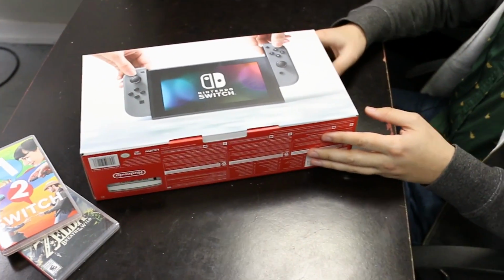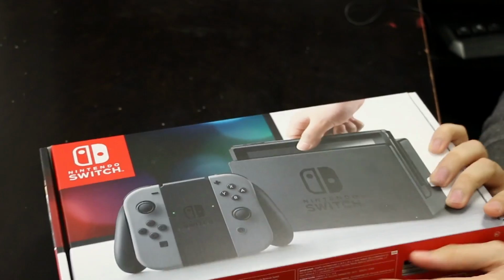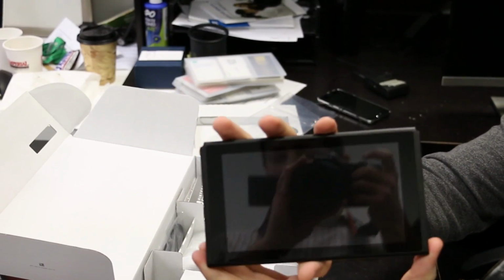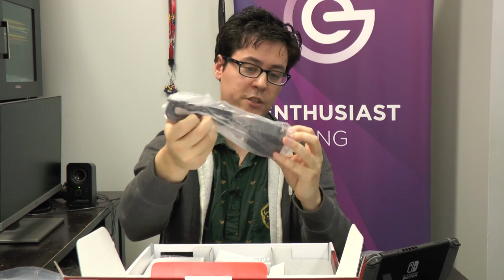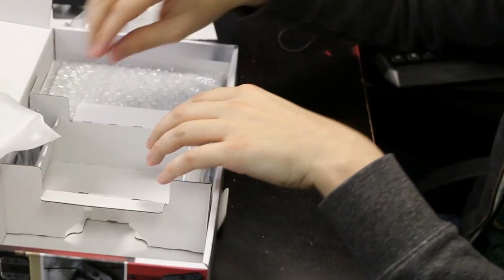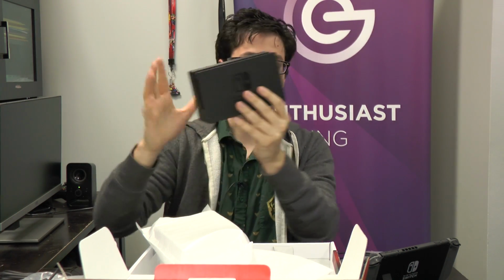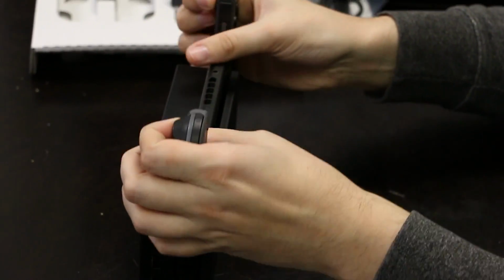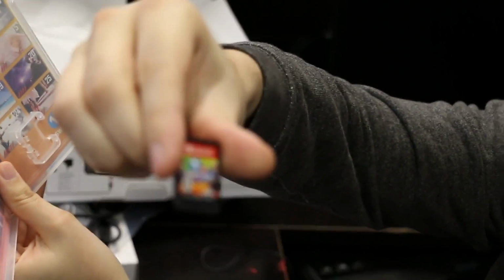Nintendo Switch Unboxing - Nintendo Enthusiast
It's finally time to unbox the Nintendo Switch!